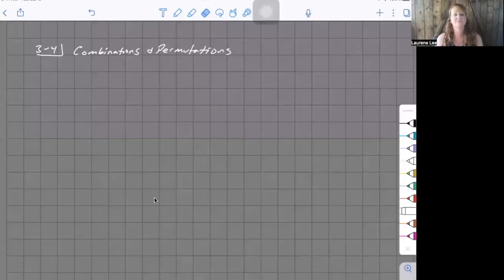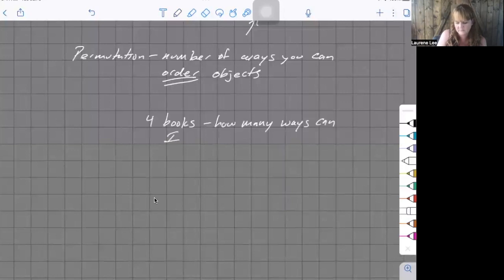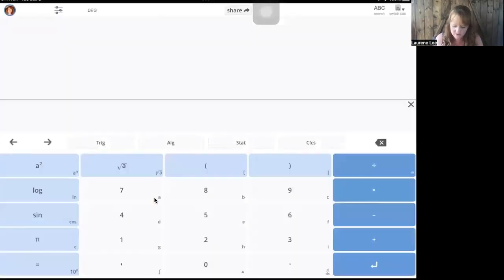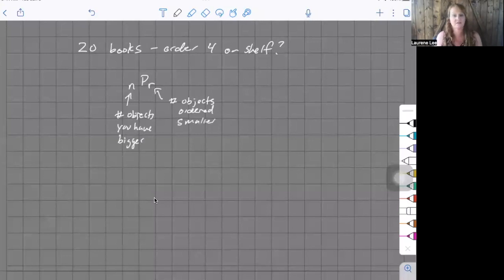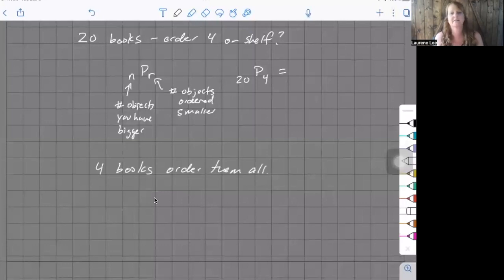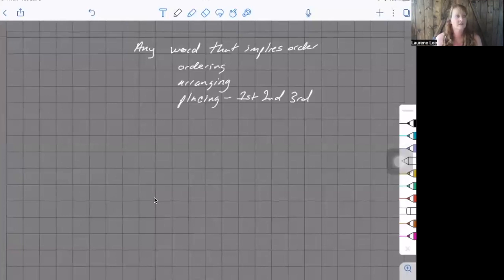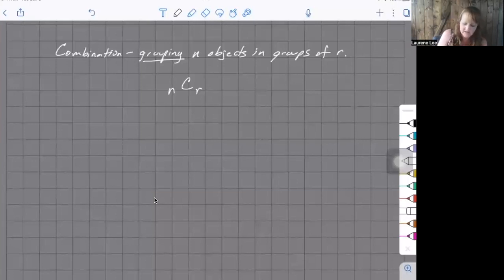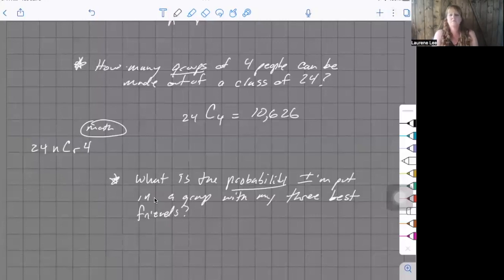Statistics 3 4 Combinations Permutations HD 720p